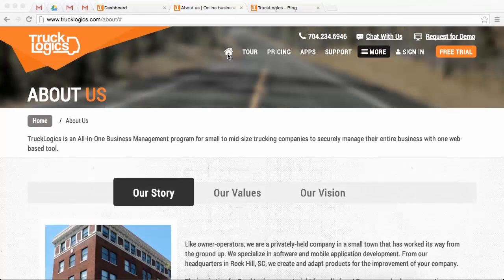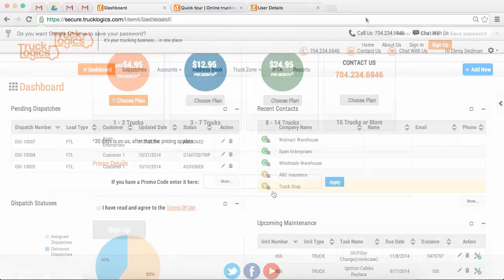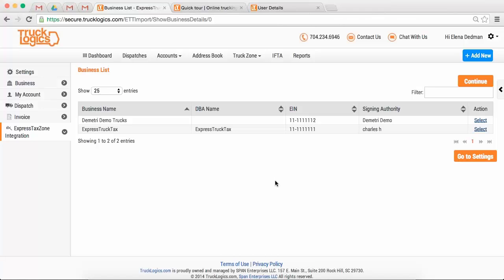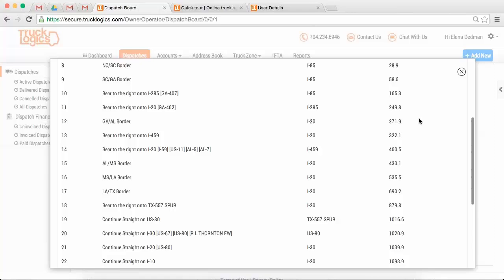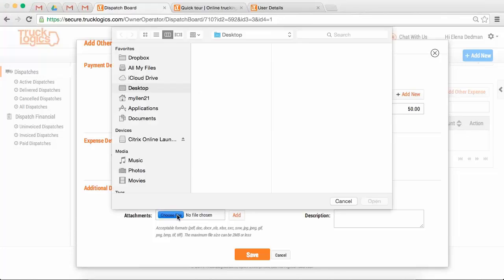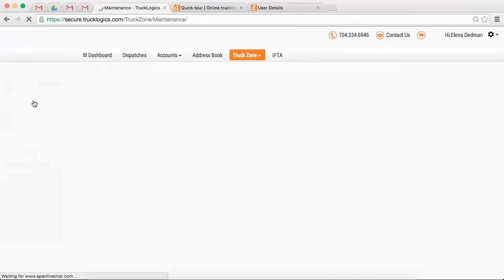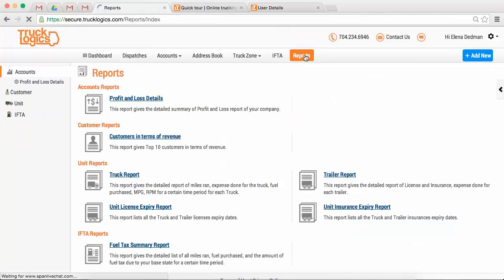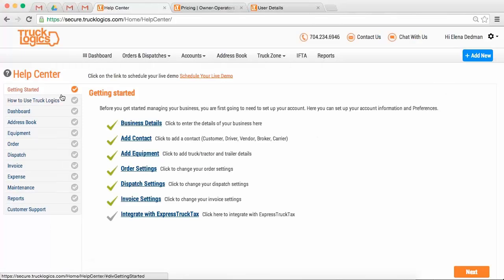11.8.14 TruckLogics Free Tutorial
All you need is 1 minute to sign up for our Free Tutorial this Saturday at 10 AM EST! We will walk you through organizing your trucking business.